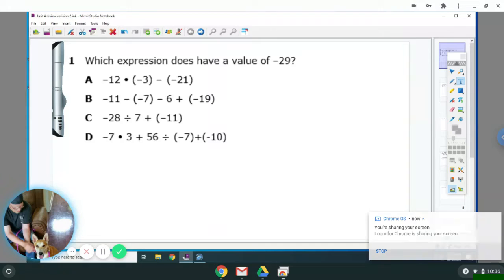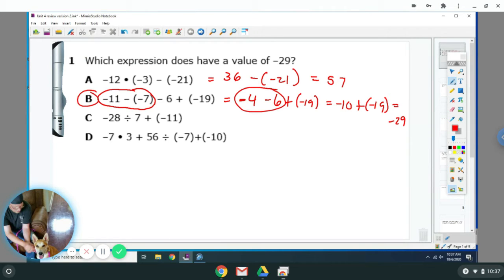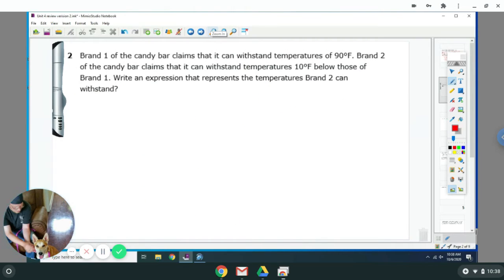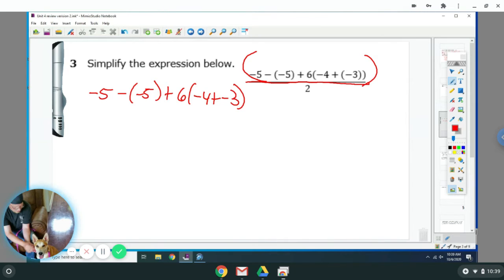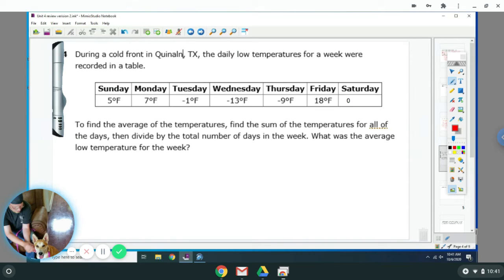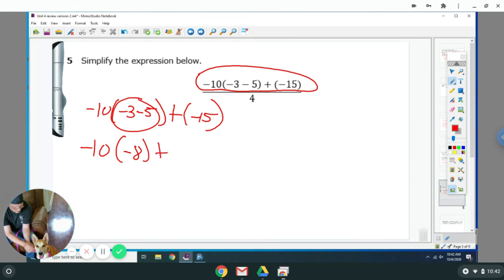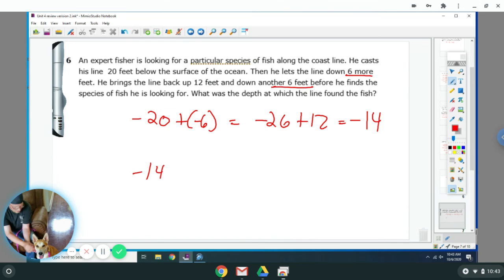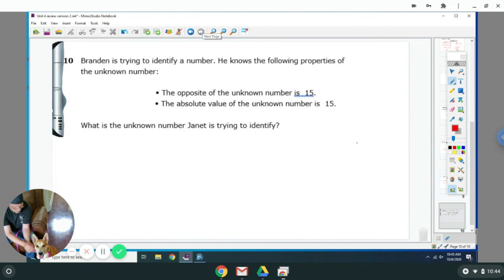Unit 4 review honors 6th grade